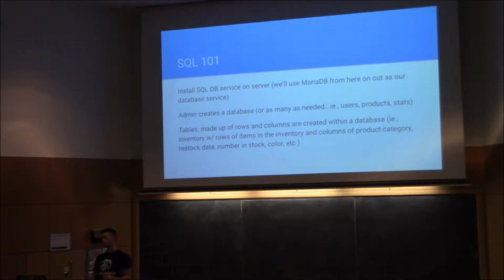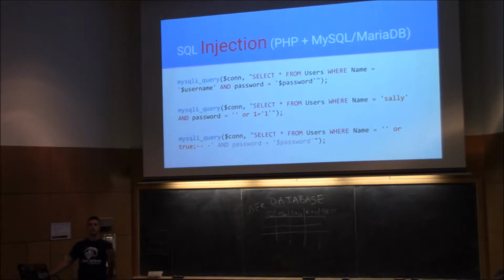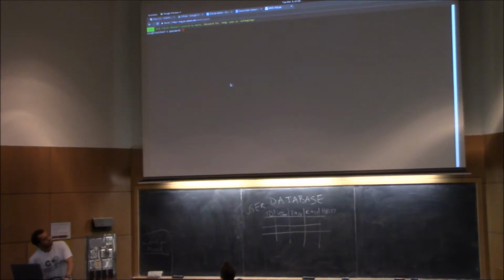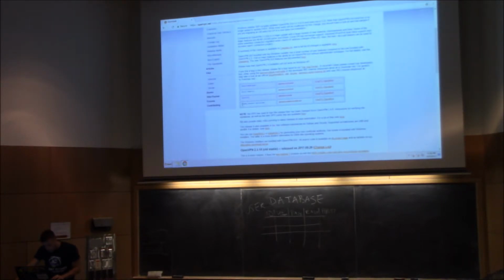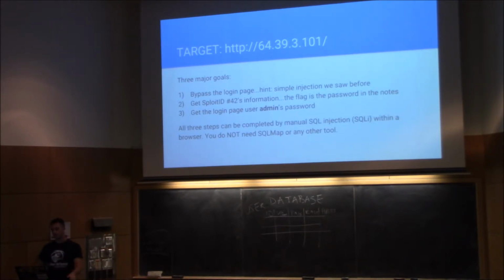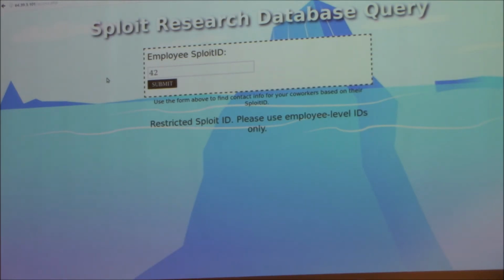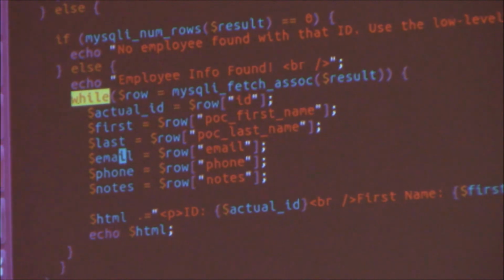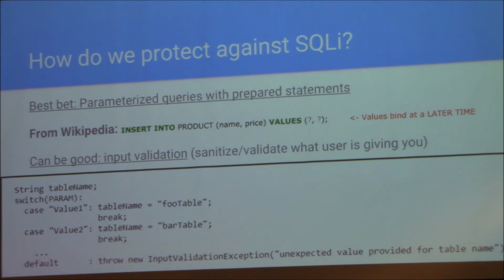IASG Meeting 10/3/2017 - SQL Injection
At this week's meeting, Daniel Limanowski presents on SQL Injection. This involves hands-on practice using the IASG ISELab. Keene O'Kelley discusses how to setup and use the IASG ISELab as well. Feel free to follow along and try this out and pausing the video as you go.